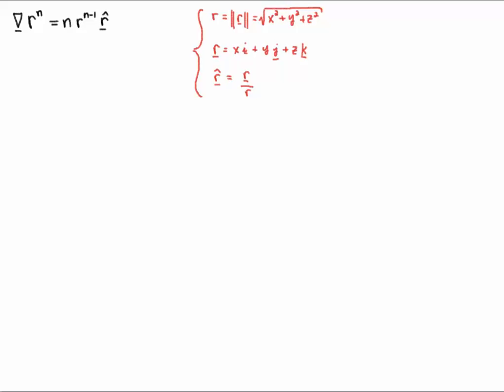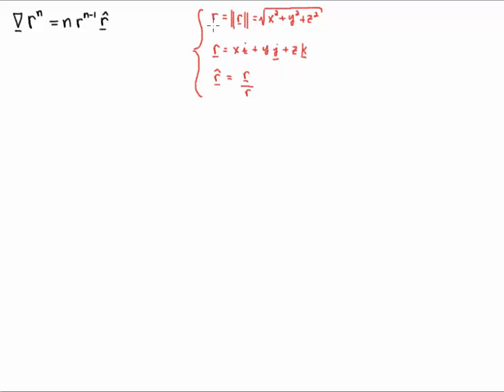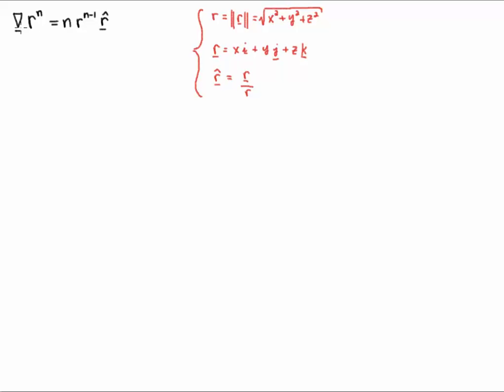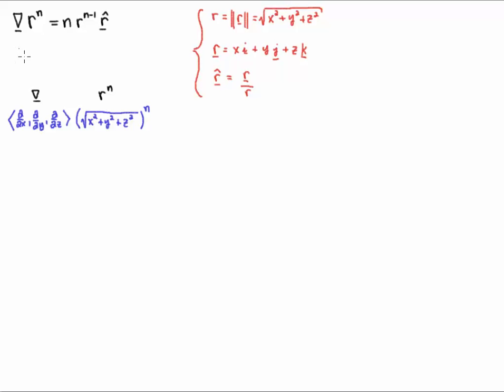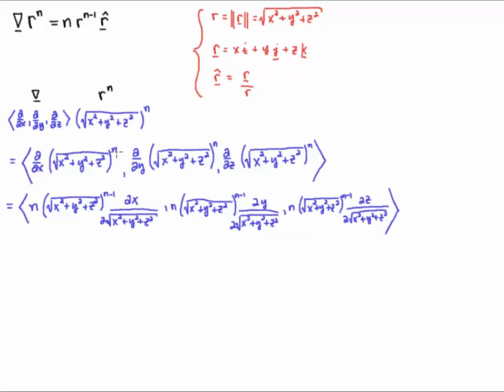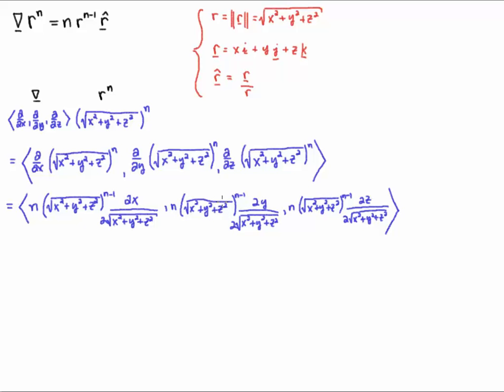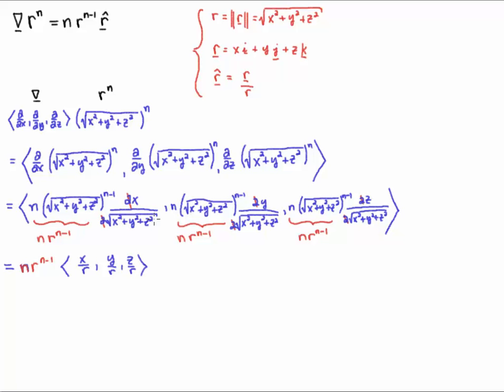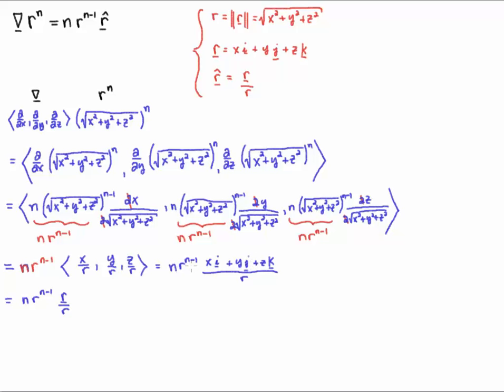Gradient Power Law for Position Vector